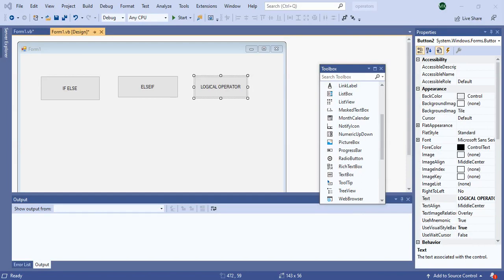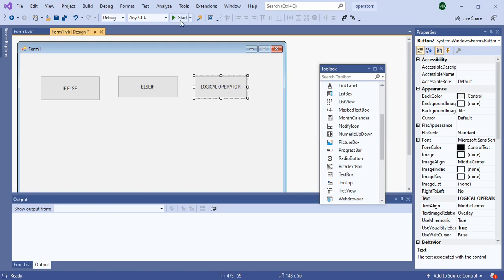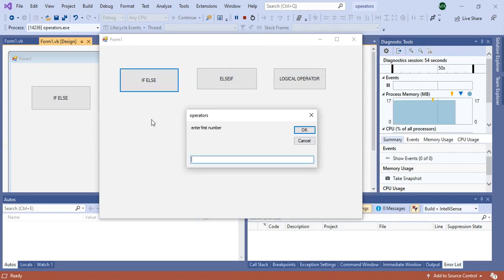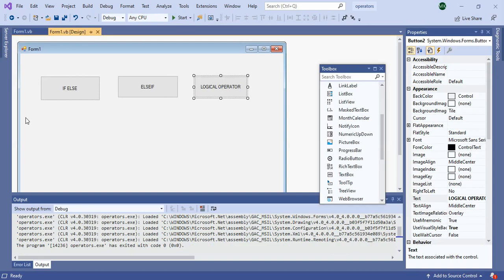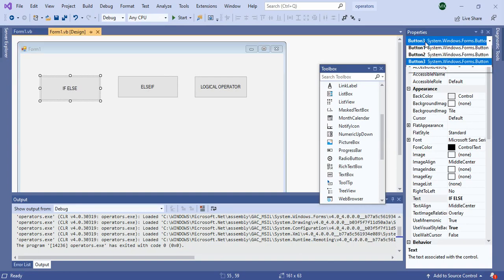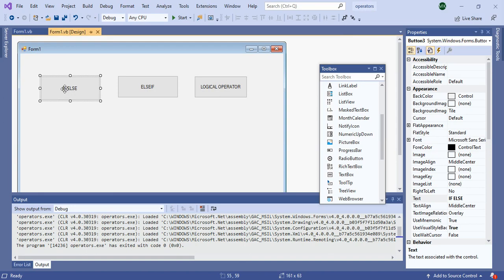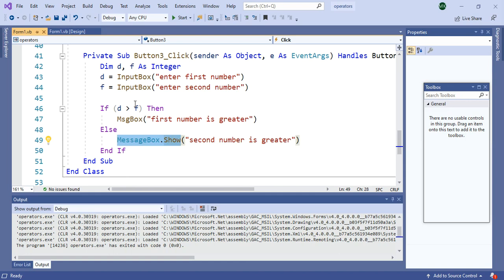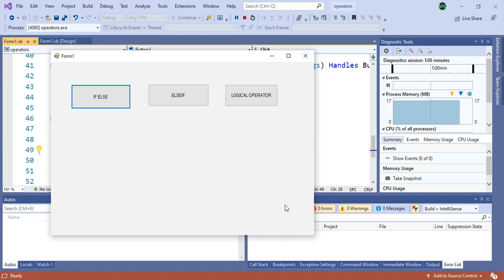Experiment No. 4A | MSBTE Diploma Sem. 4 | GUI APPLICATION DEVELOPMENT USING VB.NET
This video explains about If Else control structures in VB.net